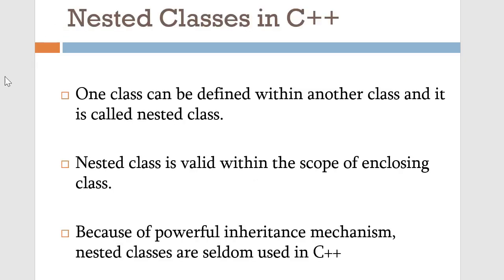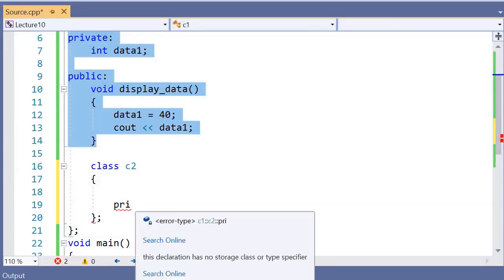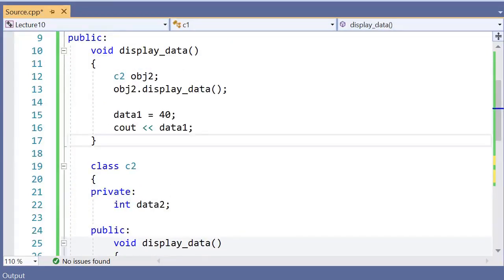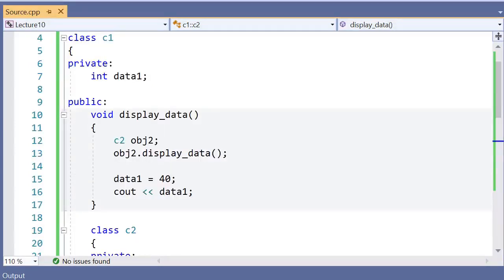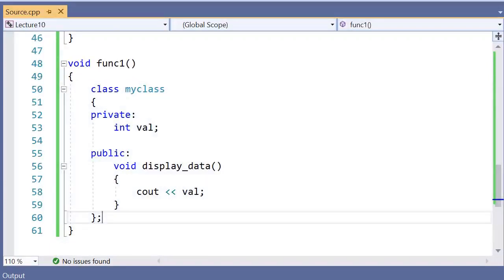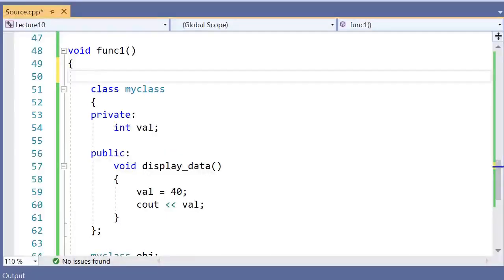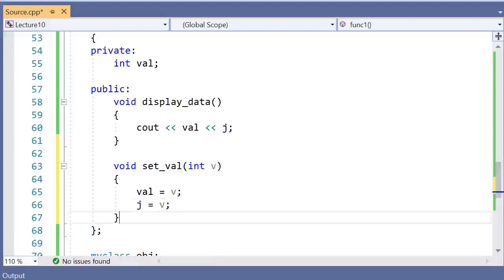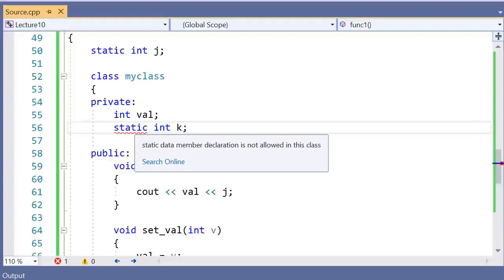Lecture 10- Nested and Local classes in C++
In this video, we will discuss about nested and local classes in C++ programming.